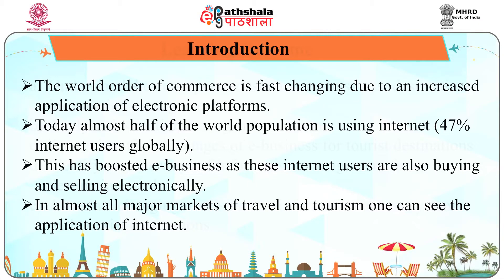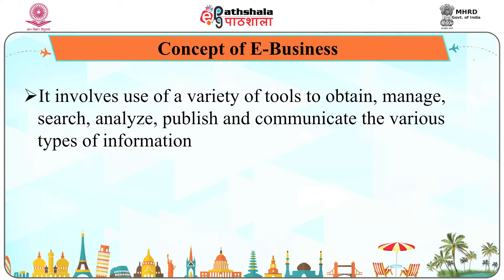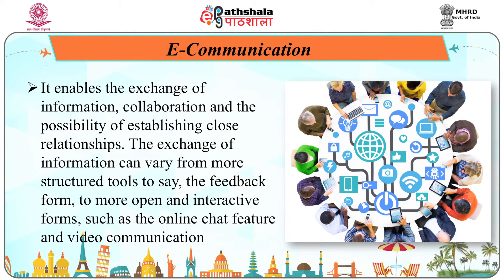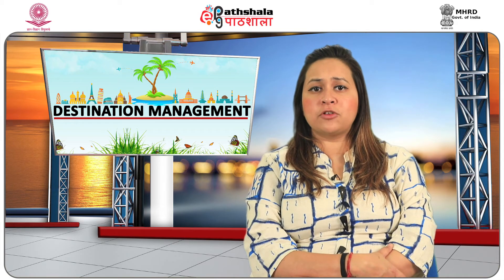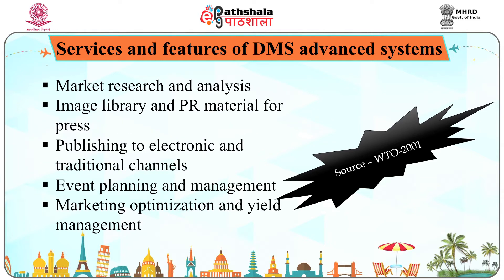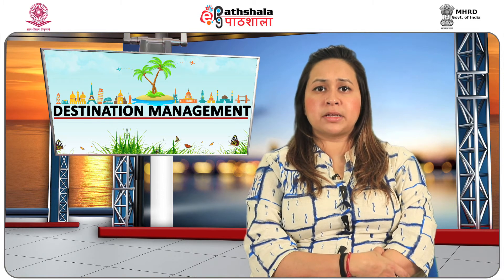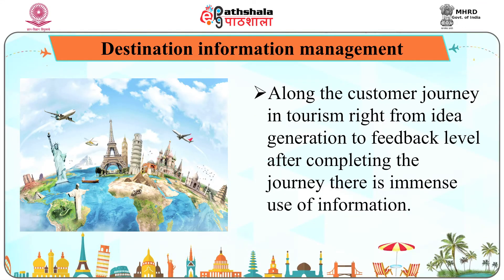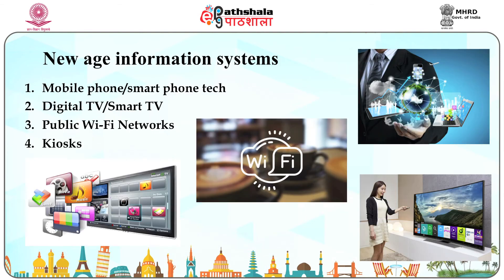M-24. Destination E-Business and Information Management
Paper : Destination Management